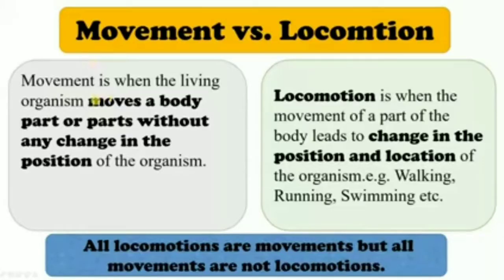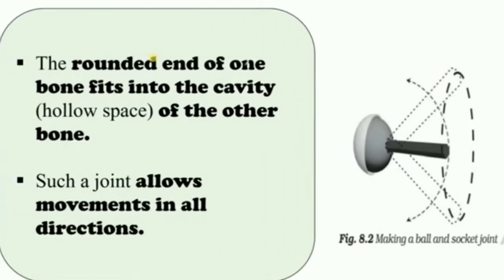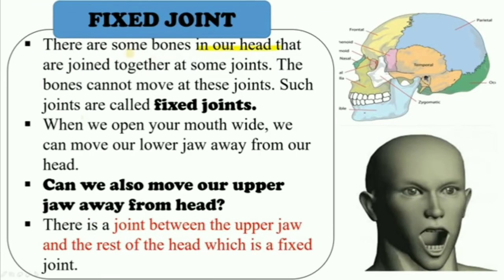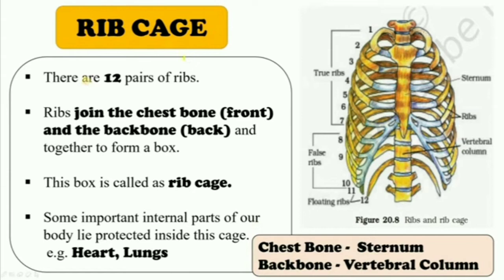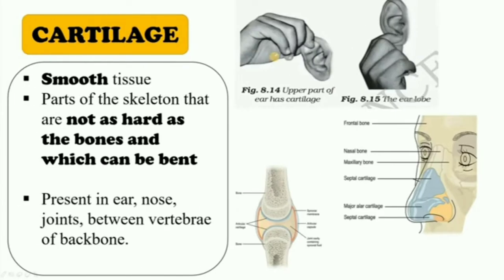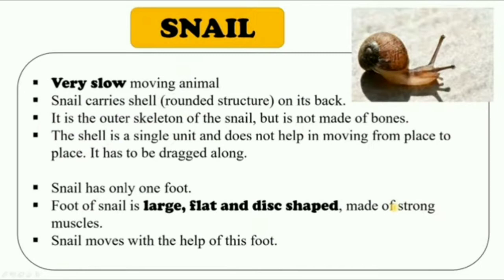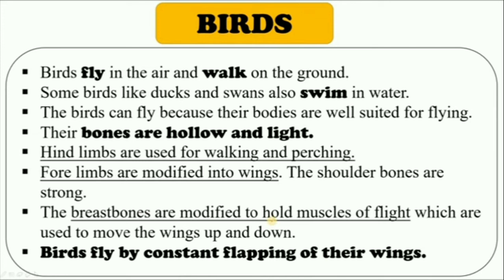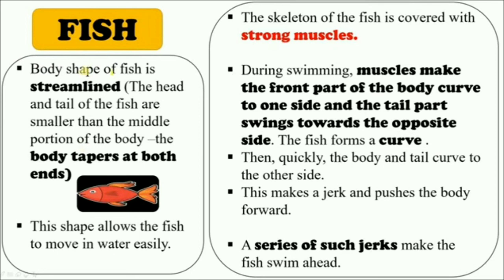Al Hind Class 6 Science February 11